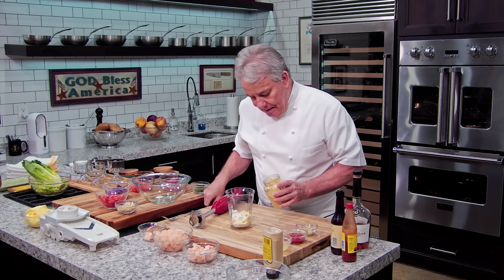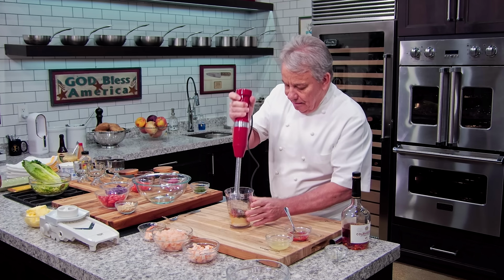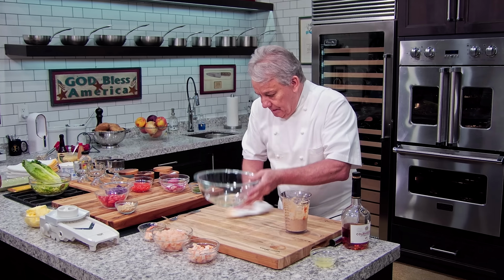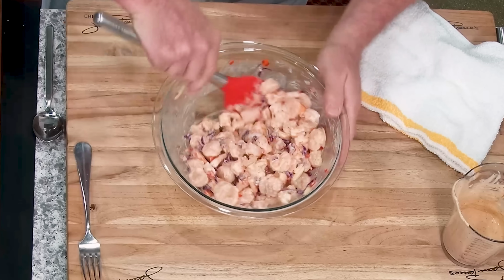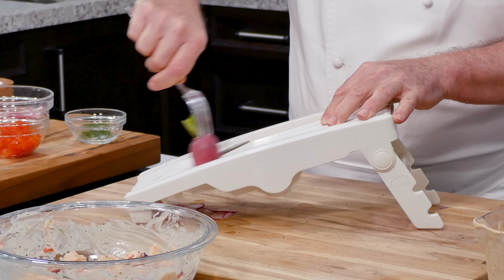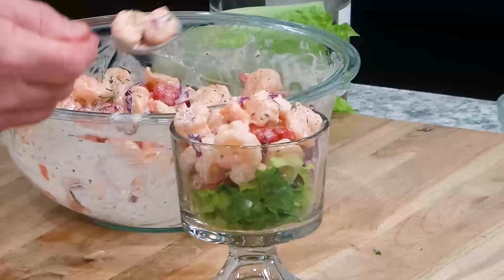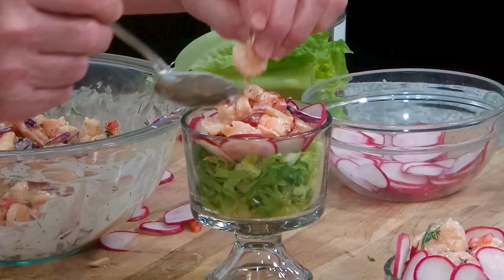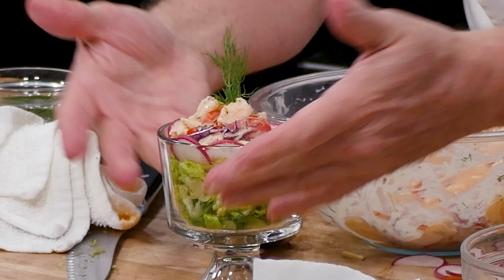Creamy Shrimp Salad (Perfect for the Summer) | Chef Jean-Pierre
Hello There Friends! Shrimp Salad can be prepared many different ways, I know you will all love this Shrimp Salad Recipe. With its freshness in the ingredients, and the creaminess of the dressing, it comes together in perfect harmony for light and delicious salad! Serve this with whatever you so please, I think that you could all make a delicious Surf n Turf Dinner using this Recipe! Let me know how you did in the comments below.